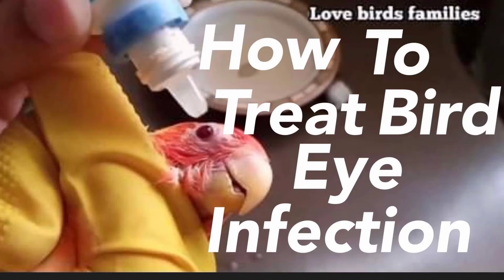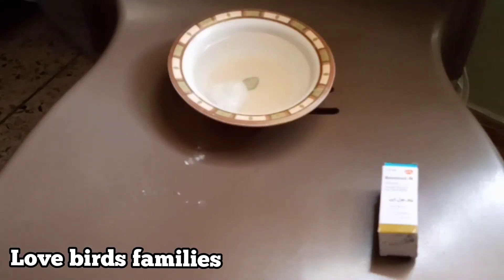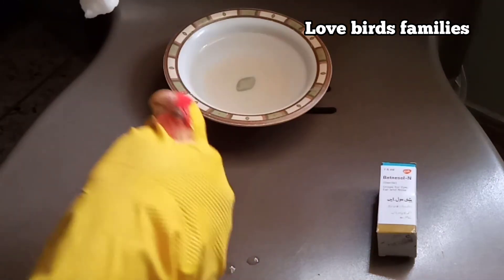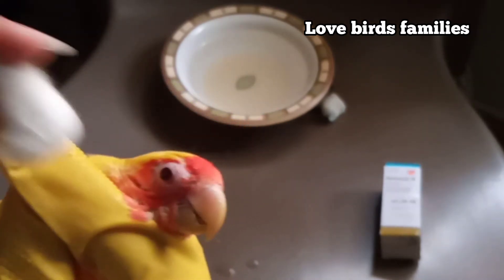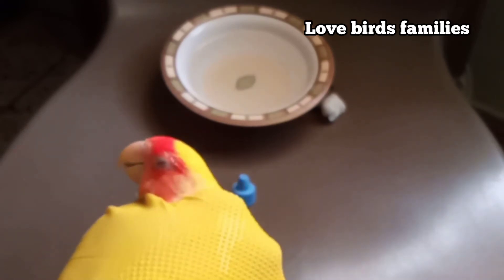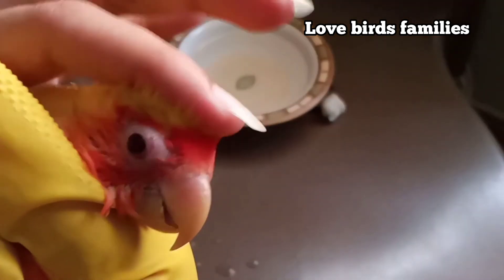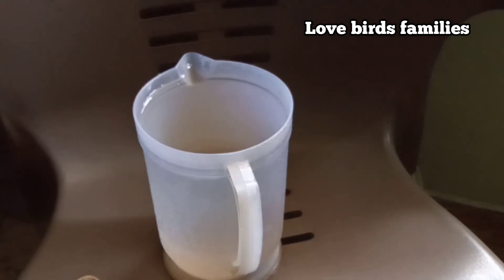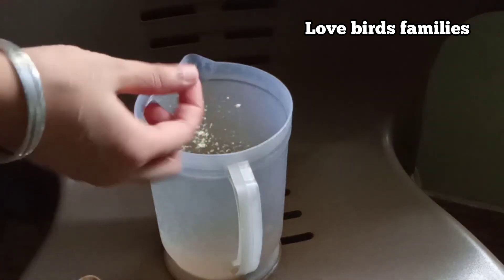How to treat love bird Eye Infection (Conjunctivitis) love birds eye problem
How to treat love birds Eye Treatment
lovebirdseyeproblem lovebirds major problems love birds eyes problem
love birds medicines and treatment
how do you treat a love bird eye infection
how do you treat bird eye injury
how do you clean a bird's eye
why is one of my birds eye closed
love birds bacterial eye infection
love birds disease and treatment
bird eye infection medicine
love birds eye infection causes and treatment
eye infection in lovebirds
parrot eye problem
bird eye injury treatment
parrot eye infection treatment
how do you treat a sick bird
how do you treat a sick lovebird
love birds major problems and their proper treatments and medicines,love birds eyes infection medicines
love birds eyes infection and solution
love birds diseases and treatment
human eye drops for birds
bird eye infection medicines
treatment of Conjunctivitis lovebird
love birds eyes problem,love birds major problems and their proper treatments and medicines,love birds care treatments and breeding,love birds medicines,love birds eyes infection medicines,how to care love birds,love bird pox medicine treatments
Conjunctivitis in parrotlet
Conjunctivitis in parrots